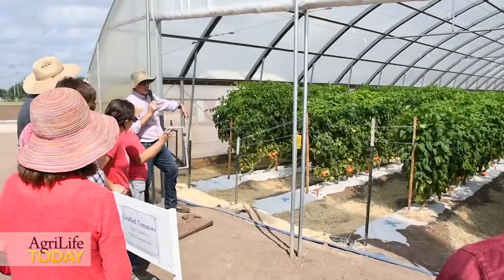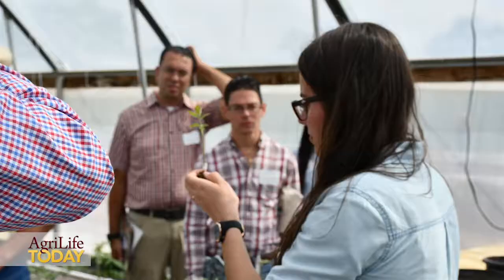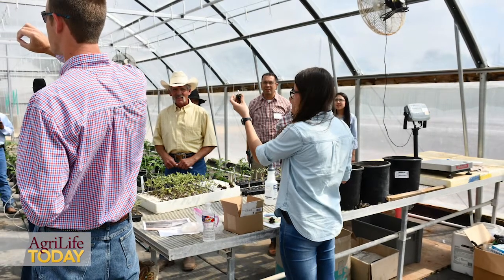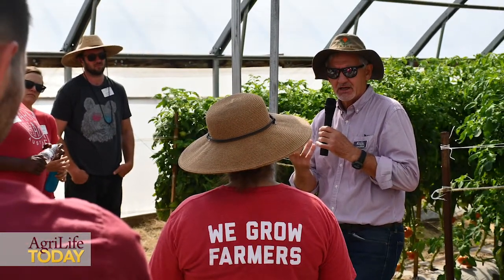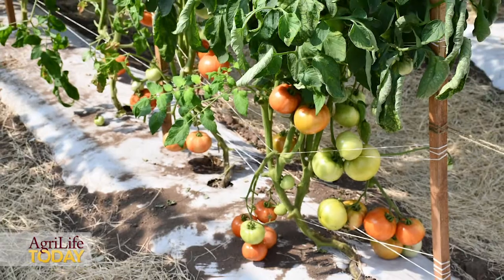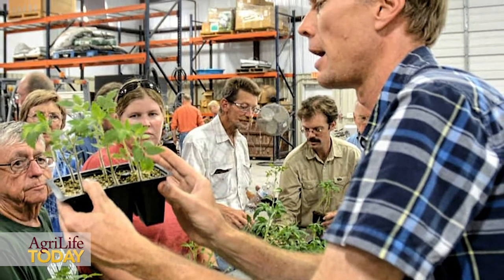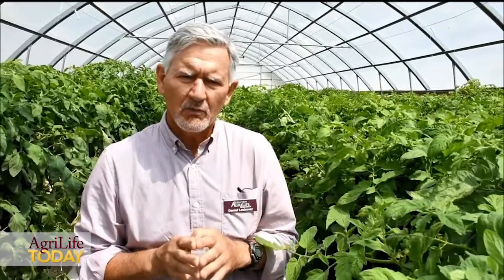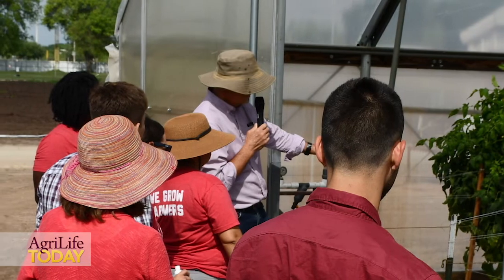Tomato Grafting 1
Tomato grafting and production system assessment by researchers at Texas A&M AgriLife Reseach and Extension Center at Uvalde and elsewhere.